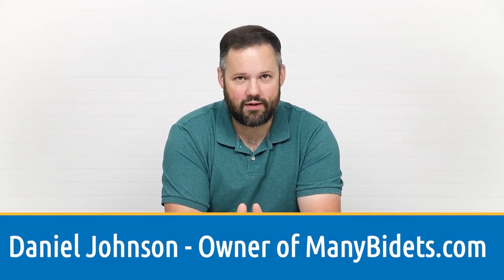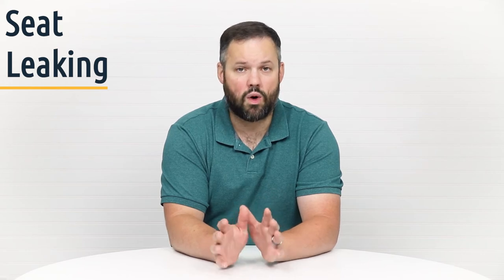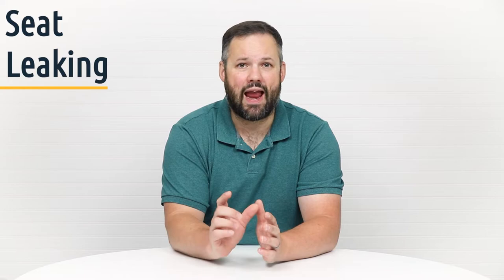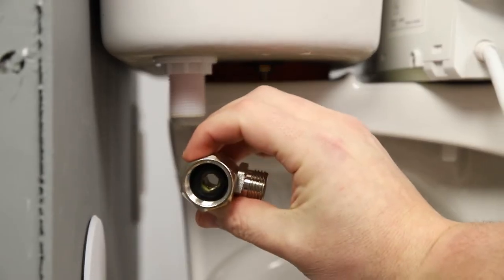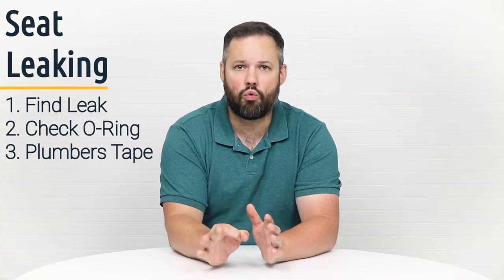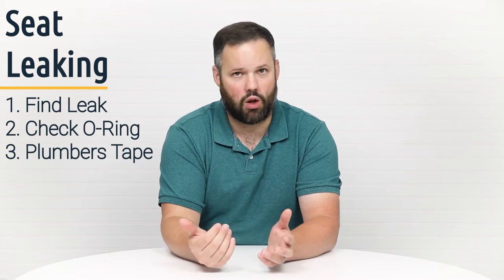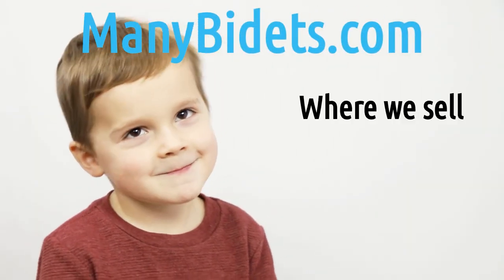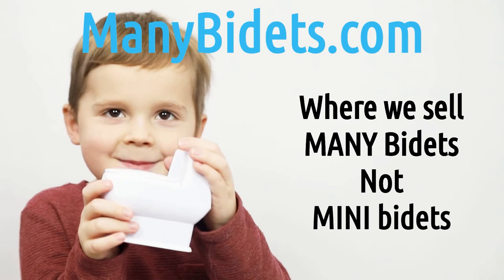Why is my Bidet leaking? | New Bidet Q&A | Bidet Answers with Dan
Do you hear your bidet leak when you go to use it? Does your bidet leak more frequently? Daniel Johnson, your bidet expert and Many Bidets owner, takes you through why you may be hearing your bidet leak.

Transcript:
Why is my seat leaking? For starters, we have to find where the leak's originating. Once we've determined that, we need to turn off the water supply and check that connection for a rubber O-ring. The most common reason why a connection is leaking is, because the rubber O-ring that needs to be there, isn't there. Meaning that, there's no longer a good seal. We also want to start without plumber's tape and then if we decide that we need to use plumber's tape, we need to use it very sparingly. Over using plumber's tape is just as likely to cause a leak, as not using plumber's tape, at all. Now, sometimes we get this leaking question, because a customer starts using the seat and they hear leaking into the back of the toilet bowl. It's important to note that, this is not the seat leaking, this is the seat self cleaning. The electric Bidet seats that we sell, run a self-cleaning cycle before and after use. The water that's being used for that cleaning drips into the back of the bowl, when that self-cleaning process is being initiated. If you hear dripping into the back of the bowl when you activate that seat sensor, all that means is that the seat is doing what it should.

ManyBidets.com where we sell many bidets, not mini bidet

00:00 Leaking Bidet seat
01:21 Cutest Final statement Ever!